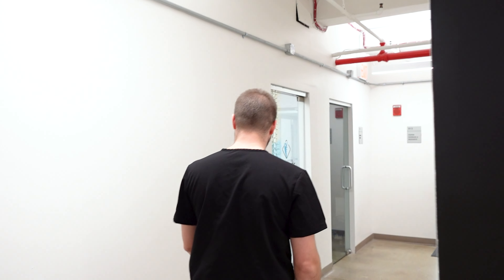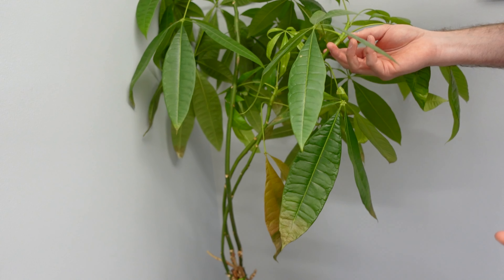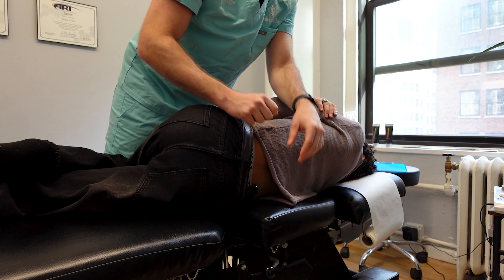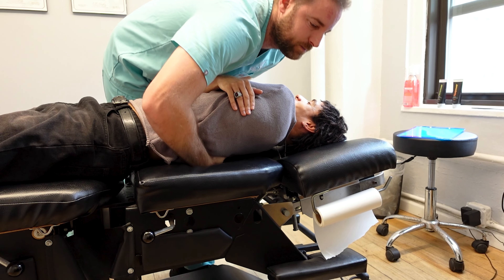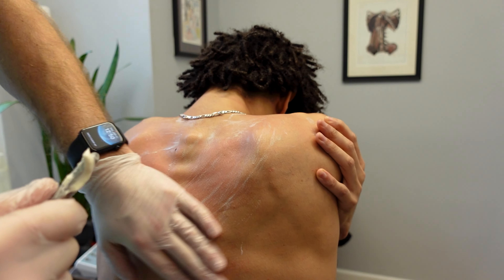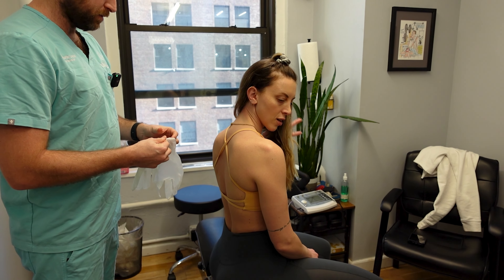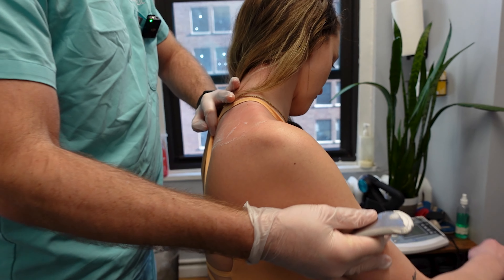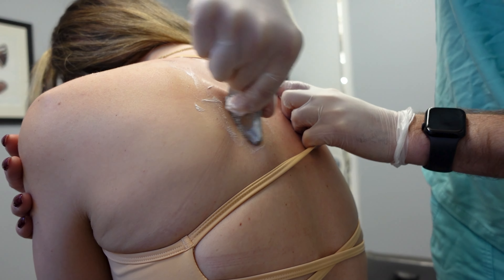*STIFF MODEL CRACKING* ASMR Chiropractic Full Body Cracking With Muscle Scraping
Experience deep relaxation and relief with our latest ASMR Chiropractic Adjustment video, featuring full-body cracking and muscle scraping therapy. Watch as Dr. Justin Lewis provides targeted adjustments for back pain, neck stiffness, and posture improvement on two patients with notably stiff muscles. The satisfyingly loud cracks and detailed muscle scraping with a Gua Sha tool offer an immersive ASMR experience you won't want to miss.

👉 **Video Highlights:**
- 0:00 Introduction to our chiropractic session
- 0:19 Exploring chiropractic tools for adjustment
- 1:10 First patient with stiff muscles and hunched shoulders
- 4:10 Deep tissue muscle scraping for enhanced relief
- 5:27 Adjustments for the second patient
- 7:08 Gua Sha muscle scraping on the second patient
- 9:39 Wrapping up the session

**Benefits of Muscle Scraping:**
Muscle scraping not only aids in deeper muscle relief but also enhances circulation and feels incredibly soothing. Discover the benefits of this traditional therapy combined with chiropractic adjustments for overall wellness.

📍 Visit Us:
Get Adjusted Chiropractic P.C.